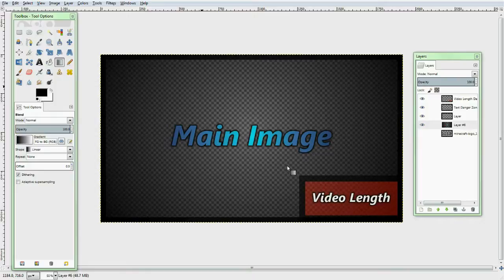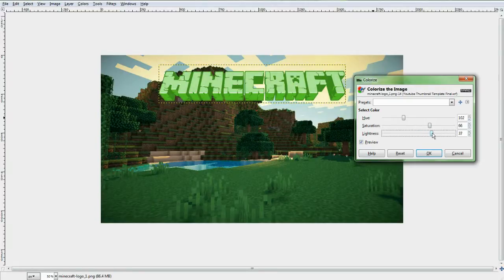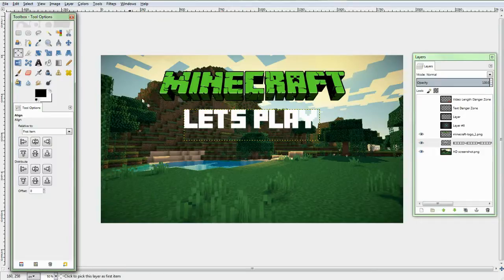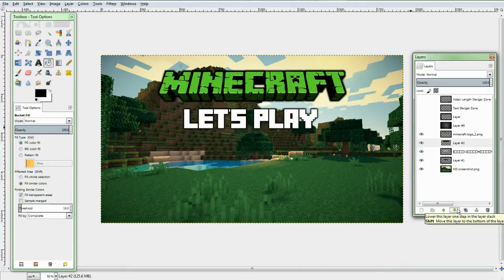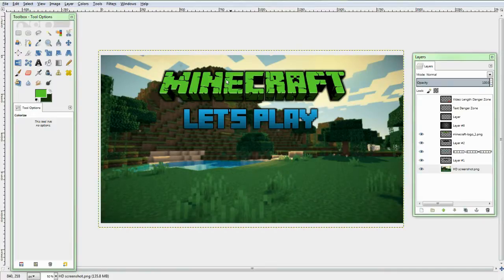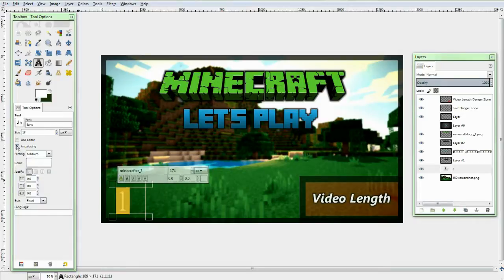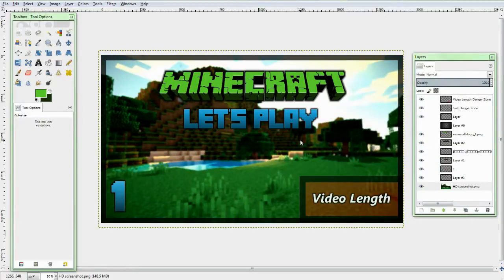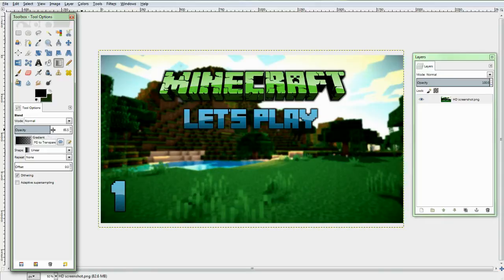How to make a Minecraft Thumbnail - GIMP 2.8 Tutorial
So i was thinking about doing this for a while now, but I just now got around to it. Yes, this is a Minecraft thumbnail tutorial, however, the concepts in it can be applied to almost anything, so enjoy!

●Links
-GIMP (GNU Image Manipulation Program)

03:23 - Colorizing the Text
07:34 - Adding Drop Shadows
11:31 - Adding a Gradient to Text
13:54 - Contrasting the Background
16:29 - The Episode Number
20:51 - Lighting Effects to the Text
22:46 - Deleting the Unused Layers
23:20 - Shading the Image
How to make a Minecraft Thumbnail
Minecraft Thumbnail Tutorial
Gimp Thumbnail Tutorial